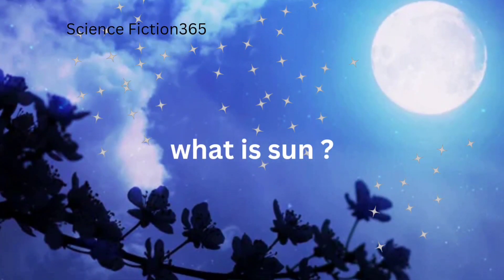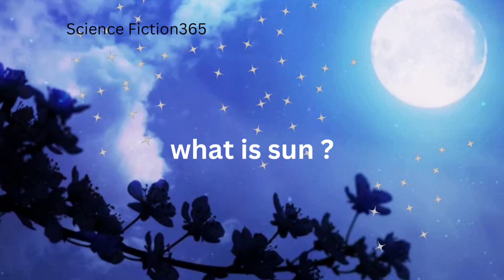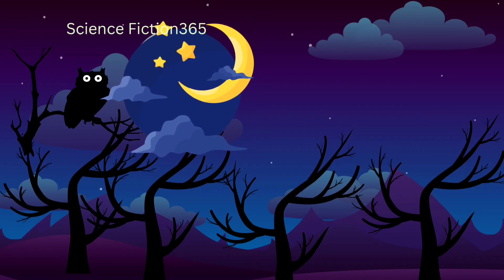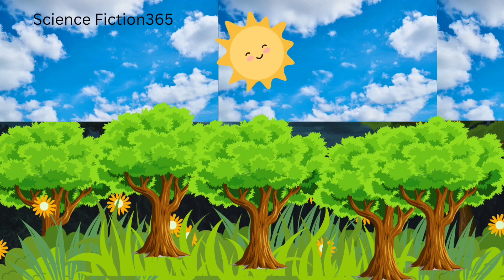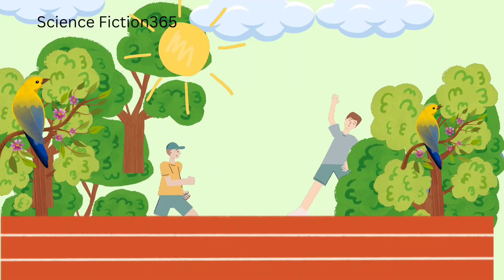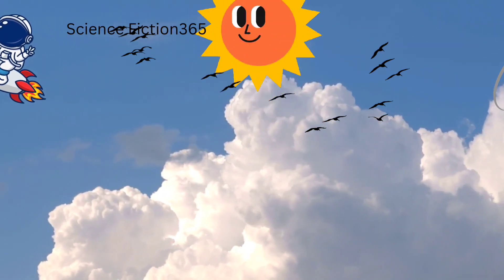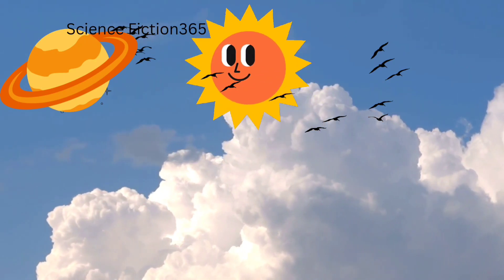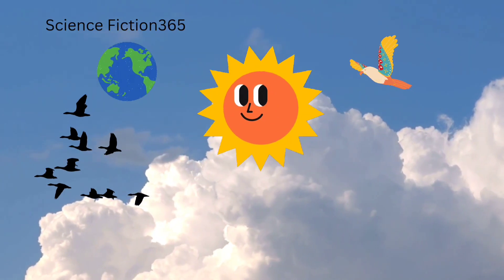SUN- SUN GIVES US HEAT AND LIGHT -THE SUN FOR JUNIOR CLASSES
Follow these :☺️☺️

Thank you for your support and welcome to the family if you’re new :)💝

TIMESTAMP:
00:00 INTRODUCTION
00:11 -WHAT IS SUN?
00:33- SUN IS A HUGE STAR
01:10- FACTS ABOUT SUN
01:20- SUN GIVES US HEAT AND LIGHT
01:34 -THE END